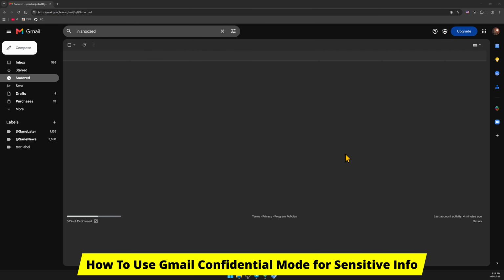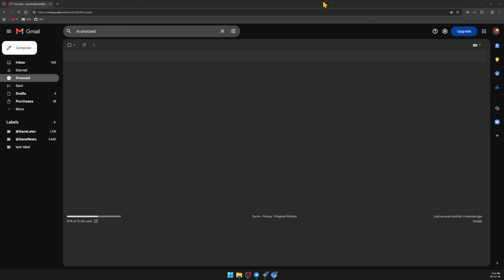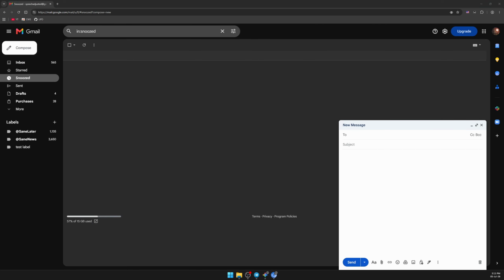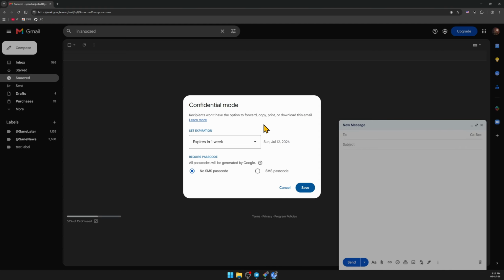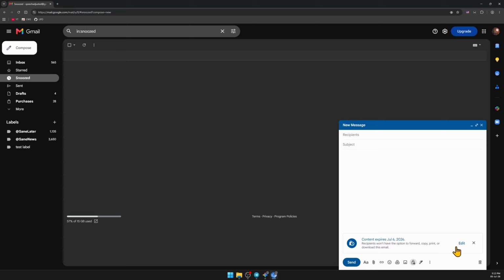How To Use Gmail Confidential Mode for Sensitive Info (Quick and Easy)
Learn how to use Gmail confidential mode to send secure emails that protect your sensitive information from unauthorized access.

This tutorial guides you through the process of setting up Gmail confidential mode for your messages. You will see how to compose a new draft, enter your recipient details, and access the specific security settings directly within the compose window. It is a straightforward way to add an extra layer of protection to your communications without leaving your inbox.

By following these steps, you can set an email expiration date so the message becomes inaccessible after a certain time. You will also learn how to require a secure email passcode, ensuring that only the intended recipient can view the contents. These Gmail privacy settings are essential tools for anyone needing to share private data reliably.